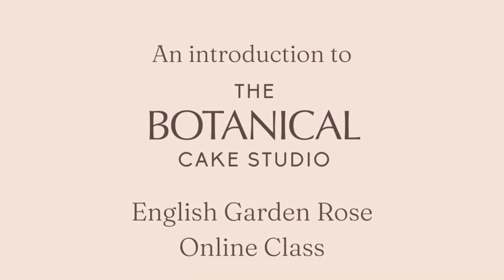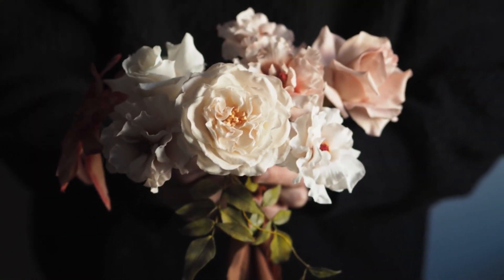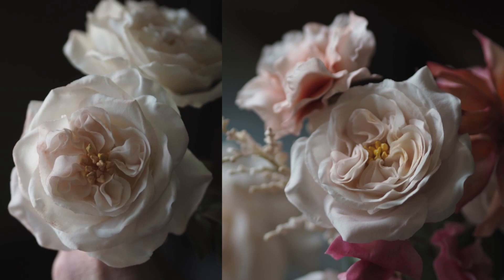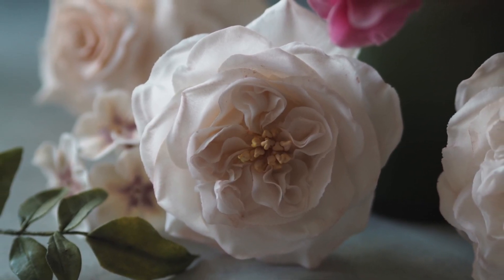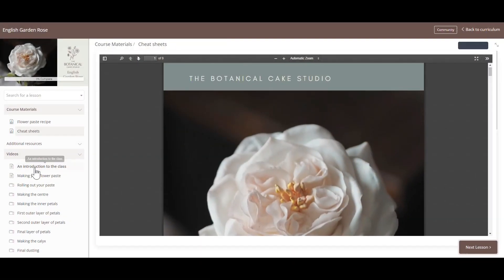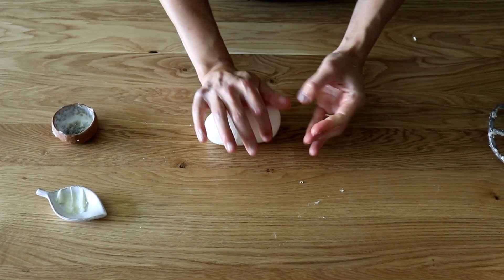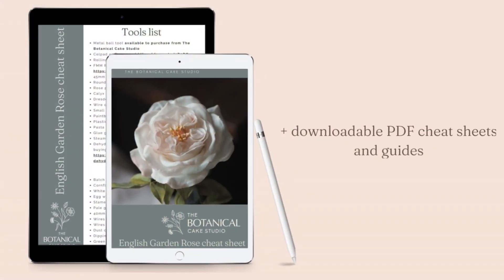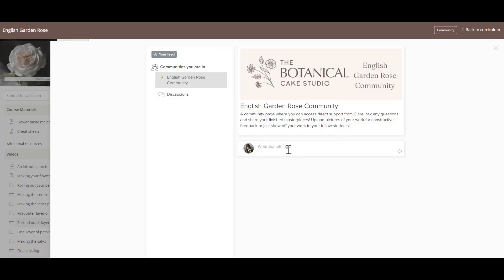**NEW CLASS** English Garden Rose Sugar Flower Class Tutorial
The new English Garden Rose Online Class is here!

With rose season fast approaching it's time to introduce the next class in my series of budget-friendly sugar flowers.

Introducing the English Garden Rose! With layers of delicate ruffled inner petals, this medium-sized rose, with a smaller petal count, is not only budget-friendly but also retains its stunning visual appeal. I will show you how to create a soft white rose with hints of pink but this flower can easily be adapted for different colour combinations.

So what's included?

Lifetime access to the class
The Botanical Cake Studio flower paste recipe
The secret to achieving ultra-thin petals to create a realistic time-efficient English Garden Rose
A guide to essential tools
10 step-by-step videos (subtitled)
PDF "cheat sheets" to speed up your production process
Access to the English Garden Rose "Community" where I will be on hand to help troubleshoot any problems giving you a unique 1-1 experience
Access the class and Community easily anytime from your mobile or tablet with the ZENLER app!
The class is available until Friday 31st May 2024 for an introductory price of just £30!